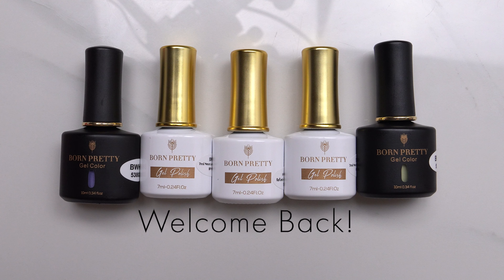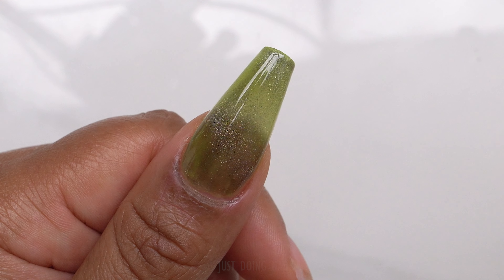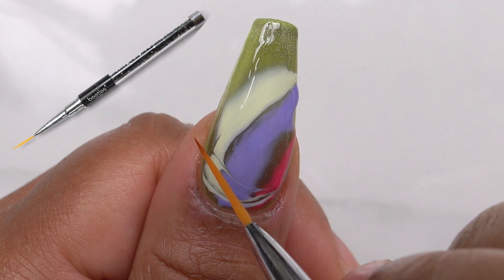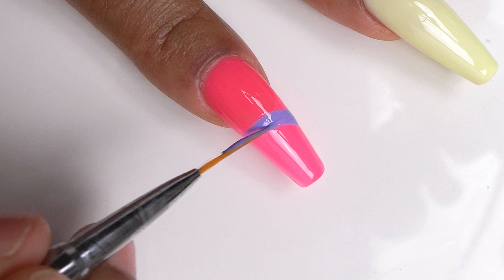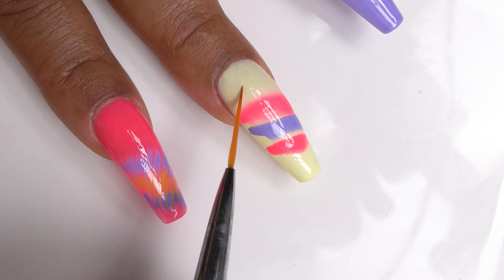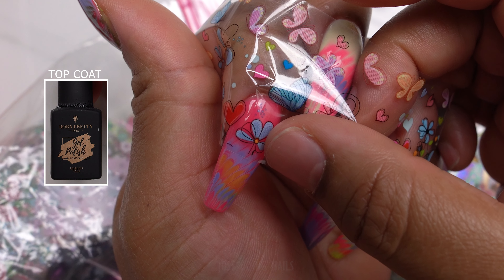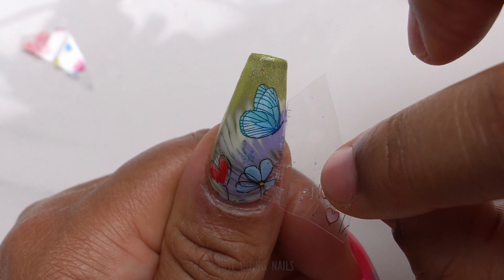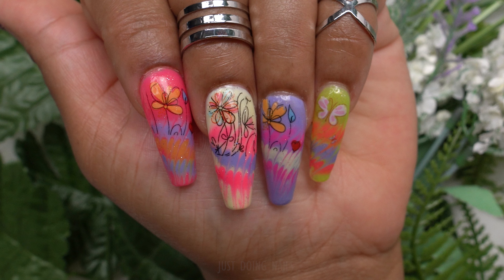How to Drag Marble Nail Art | Easy Spring Nail Design | Born Pretty Gel Polish Review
Hello everyone! Welcome back💗 in this video I will be making drag marble spring nail art design. This design is easy to achieve and beginner friendly. I hope you enjoy! 💗All products I used will be linked down below.

BORN PRETTY Trendy Summer Series Color Gel Nail Polish

Beetles Nail Tips and Glue Gel Nail Kit:

HuiDao 5Pcs Nail Art Dotting Tools Nail Silicone Brush Dual Head

Beetles Art Brushes

Yimart 20PCS Nail Art Design Dotting Pen Tools

Onyx Professional 100% Acetone Nail Polish Remover

AQSURE UV LED Nail Lamp - Purple

💗My other Commonly Used Products  for Nail Art :

ECBASKET Stiletto Nails Clear Tips

Makartt 22 Gel Pastel Colors

Kolinsky Nail Brush

Beetles Gel Polish

AQSURE UV LED Nail Lamp (Green)

Surepromise Mix Colors

Makartt Electric Nail Drill

Miss Sweet Nail Dust Collector

Gellen Classic Elegance Gel Polish

Nail Art Color Wheel

Mia Secret Acrylic Powder Multi Balance Natural Pink

KDS Nail Glue

FantaSea Rubber Grip Cuticle Pusher and Spoon Nail Cleaner

Modelones Gel Nail Polish Set

LKE Nail Lamp 40W

Clear Swatches

Stiletto Swatches 200pc

Pueen Latex Tape

Gershion Professional French Polygel Kit

Biutee 19pcs Nail Stamp Plates set 15

Full Disclosure: This product was sent to me, but all opinions are my own.